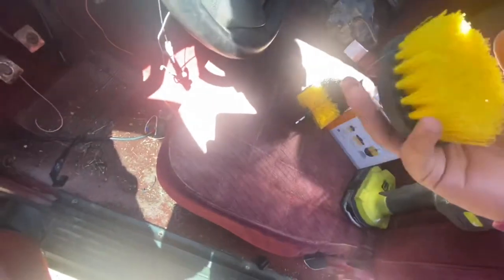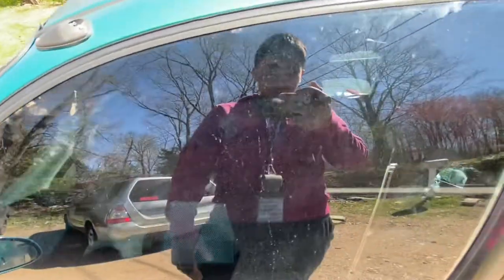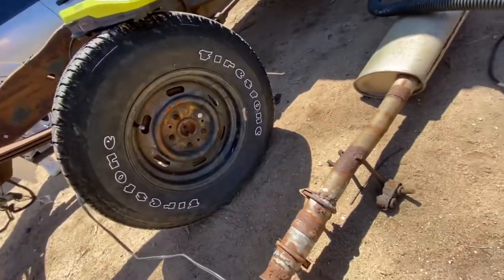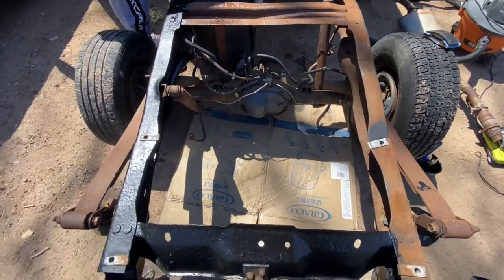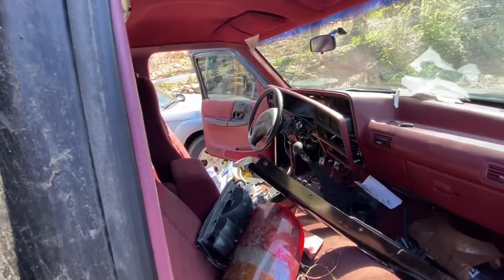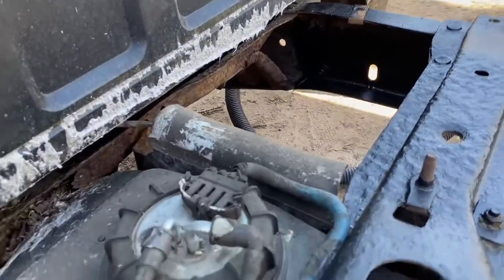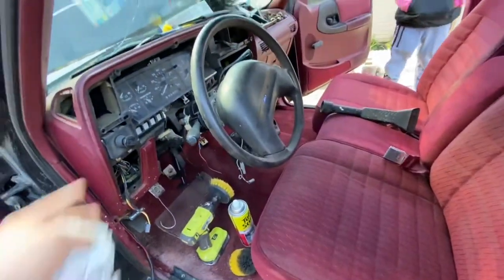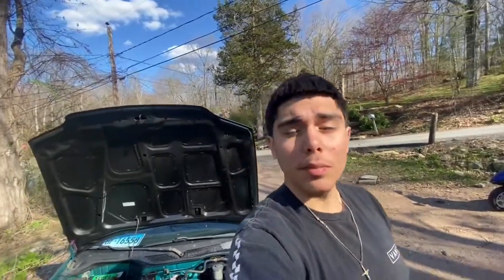We Get to it ! Painting the Frame on the Ranger, Cleaning out the interior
Aj and I put in some good work painting the frame on the ranger, and cleaning up the interior.
Just another day getting to a project